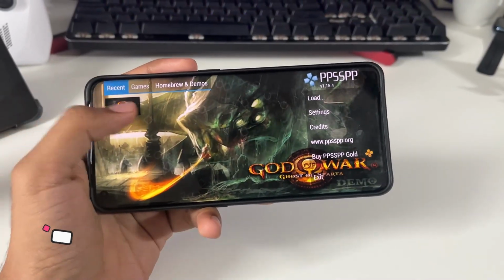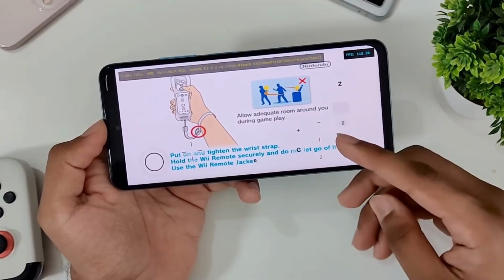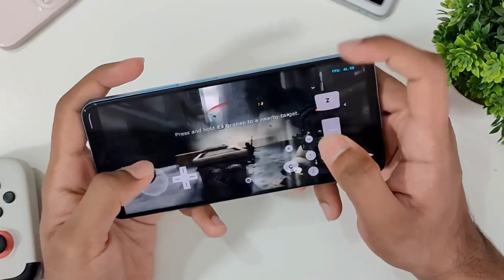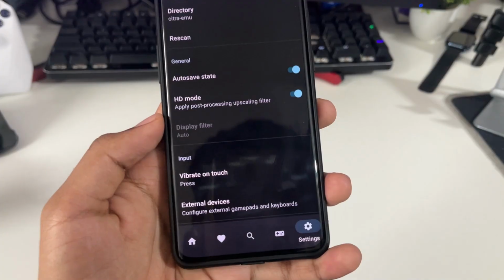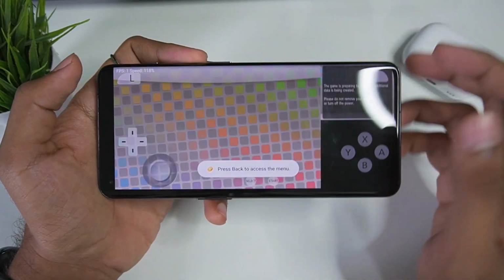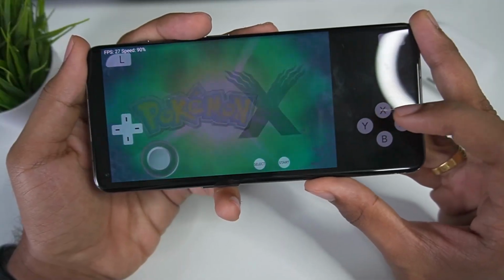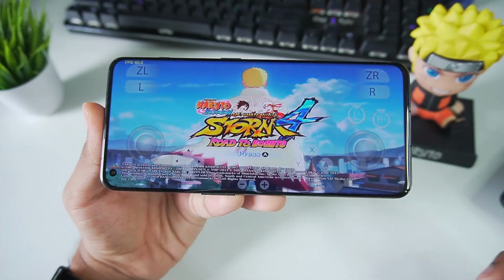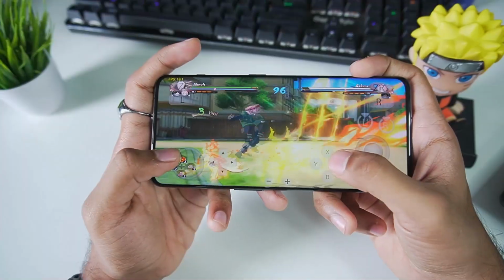[NEW] TOP 5 BEST EMULATORS FOR ANDROID IN 2023!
I have included the best emulators to use for emulation of Nintendo 3DS, Switch, Playstation 1, PSP, Wii & More!